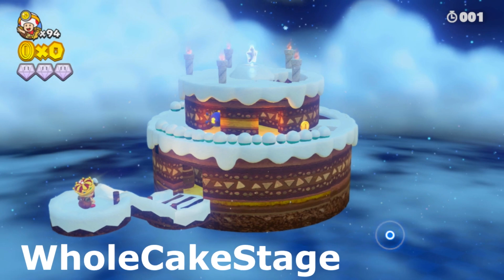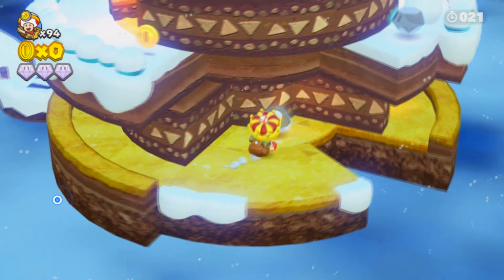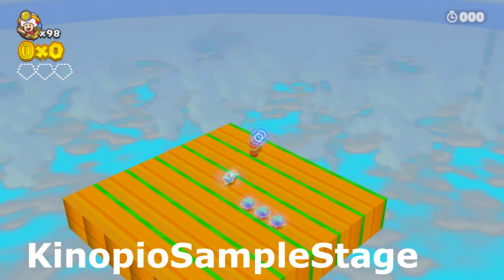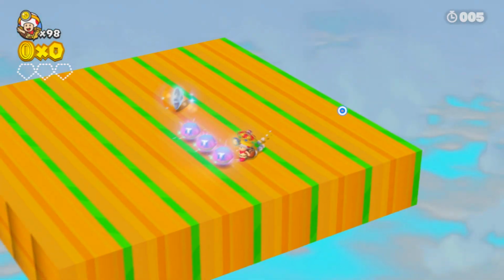Nearly HALF Captain Toad's Levels are UNUSED!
i need skeleton parts for video background, please send